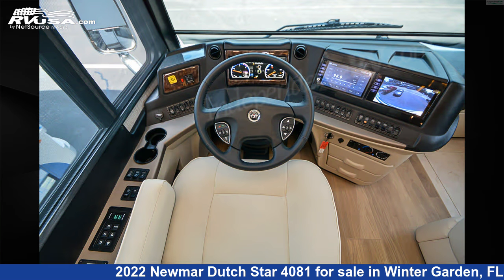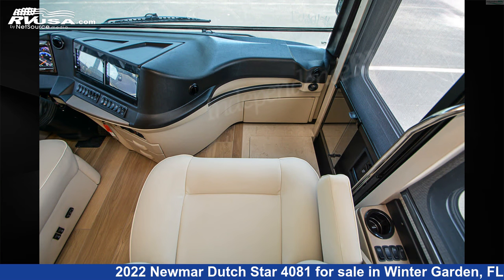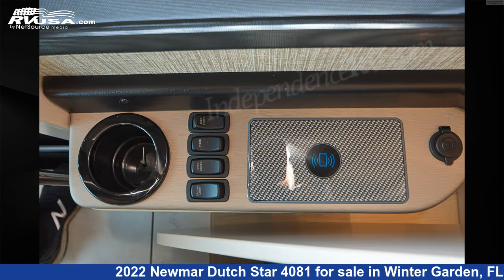Marvelous 2022 Newmar Dutch Star 4081 Class A RV For Sale in Winter Garden, FL | RVUSA.com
This 2022 Newmar Dutch Star 4081 is a Class A RV. It is located in Winter Garden, FL 34787 and is offered for sale by Independence RV Sales.